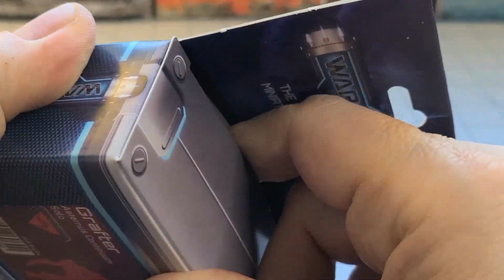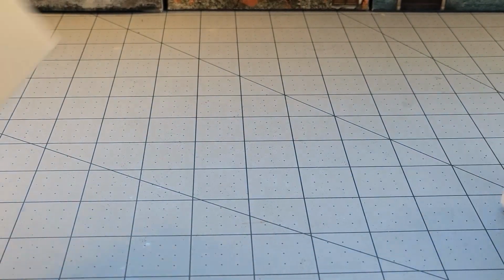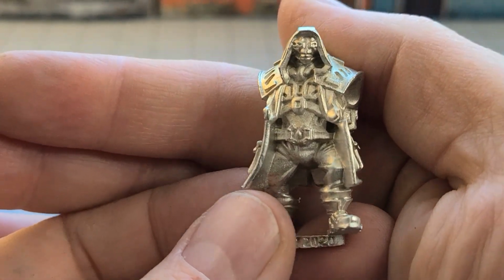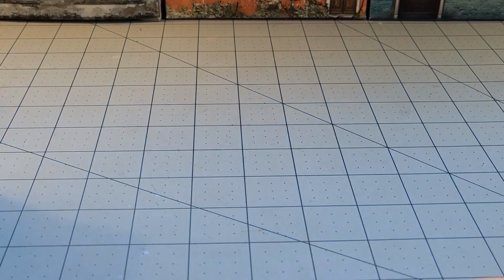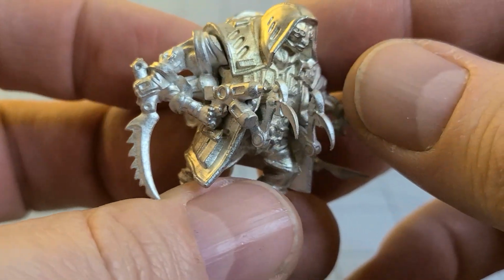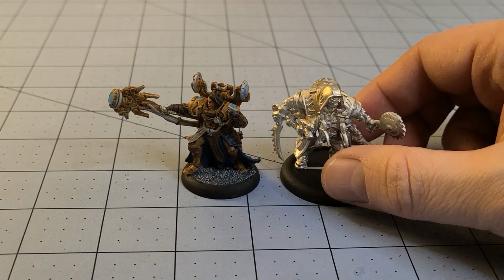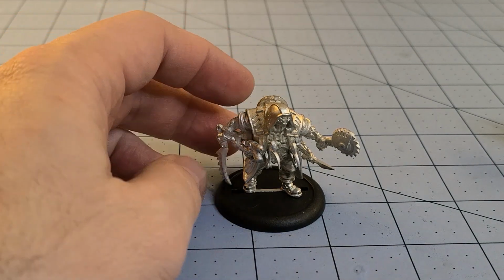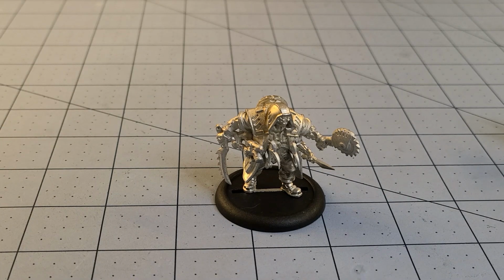Privateer Press: Warcaster's multi- limbed Grafter!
Ah, the Grafter, a most Highlord of a model.  Chunky, way too many arms, focus on close combat, lots of junk and swag adorning his outfit... *chef kiss.
Simple construction means he can get on the tabletop more quickly.  Between myself and my brother, we'll get around to giving Warcaster a proper spin.
In the meantime, I'm sure he'll end up seeing some skirmish action prior to that.